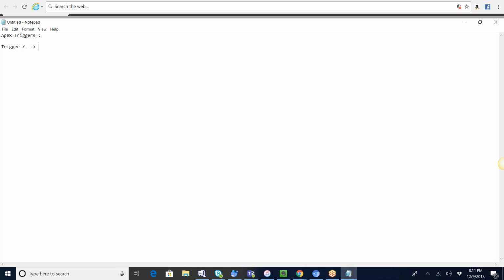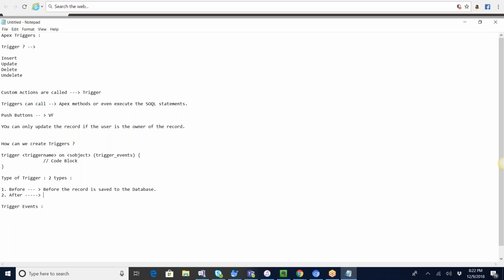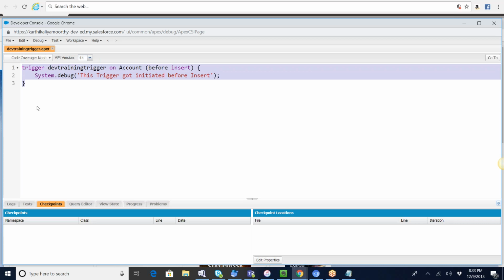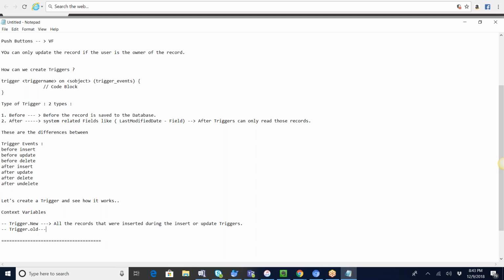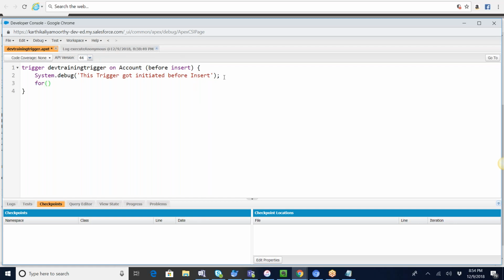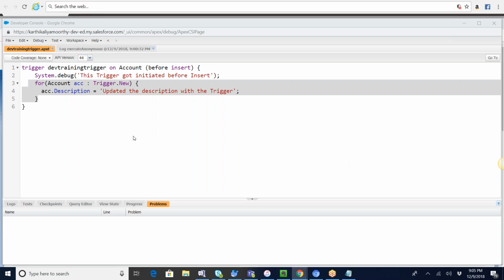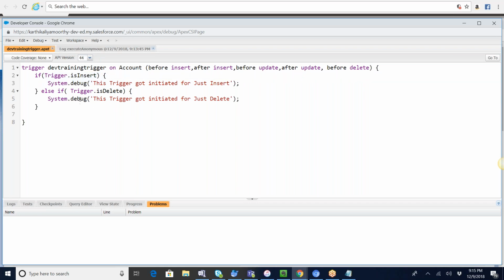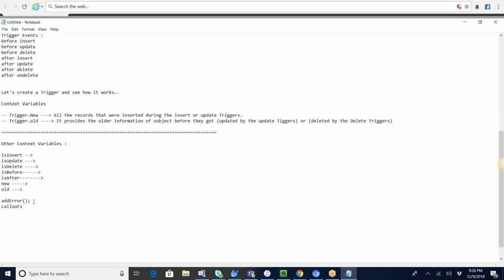SFDC INTEGRATION LIGHTNING DAY3 SESSION # 91-9866955524